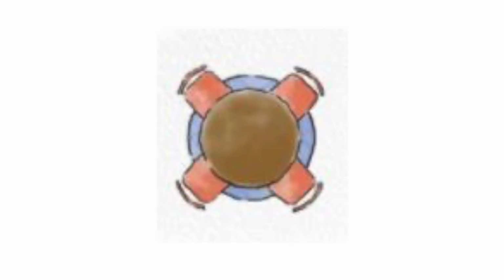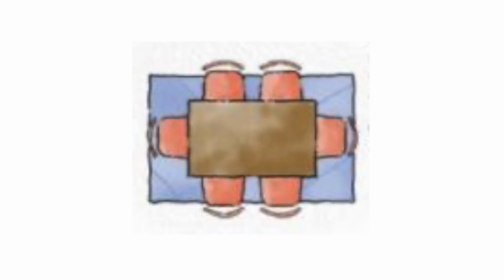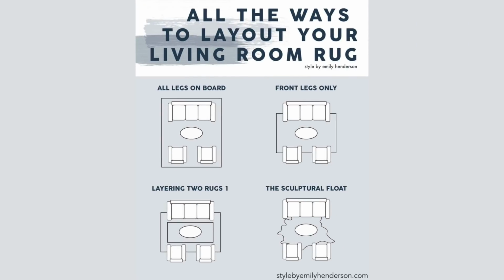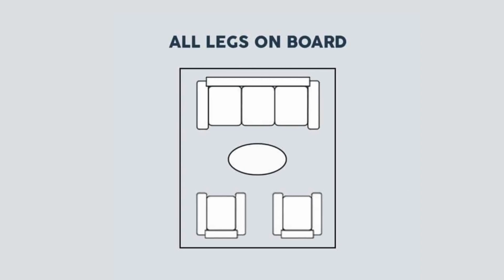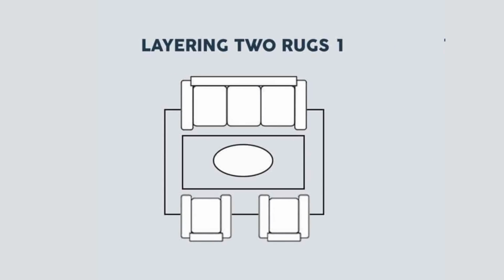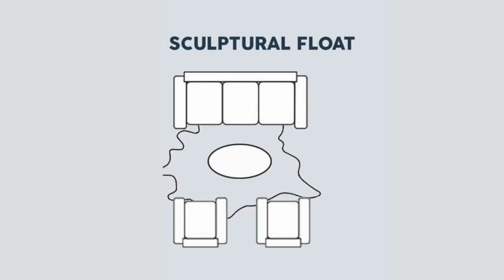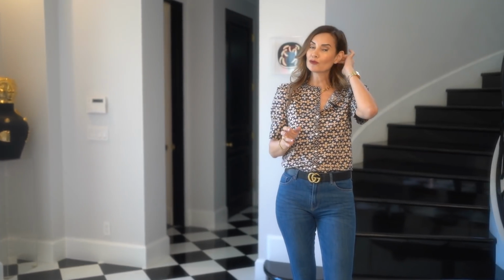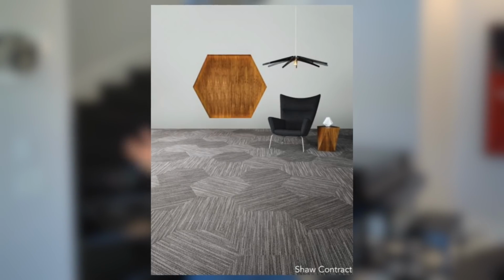RUGS & CARPETING | RED ELEVATOR | NINA TAKESH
Hello everyone, and welcome back to this week's episode of Red Elevator. This week we’re talking all about carpeting and rugs. We’ll break down different styles, layouts, and even cover some textile terminology. I am here to give you the best insider content to everything interior design, and I am so thankful to have such wonderful subscribers like you!

About Nina